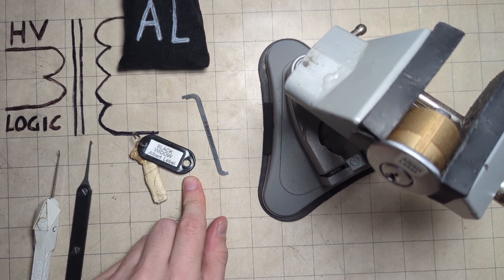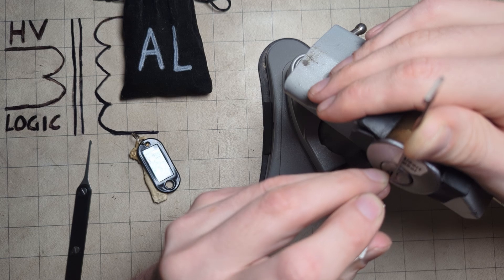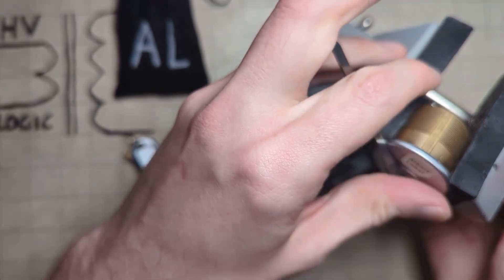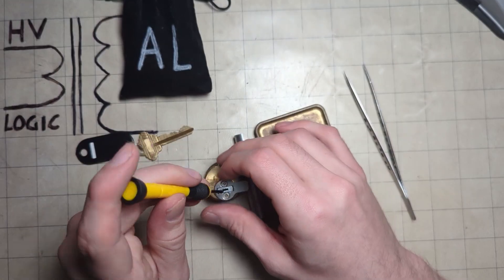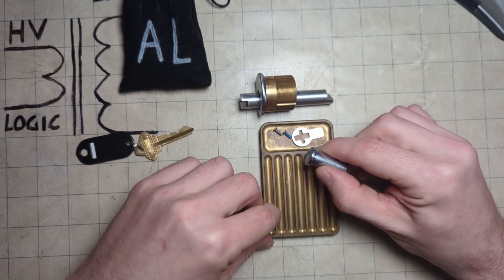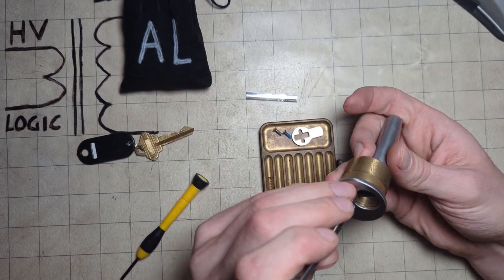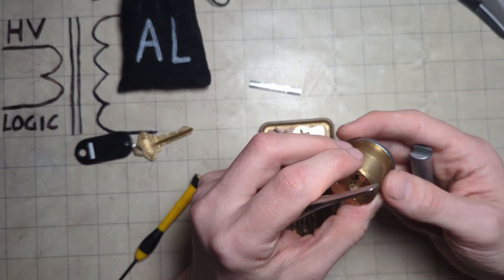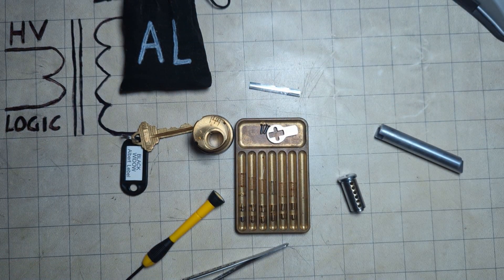Black Widow - Albert Lebel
another from one of the greats